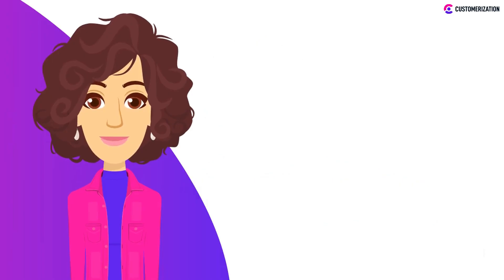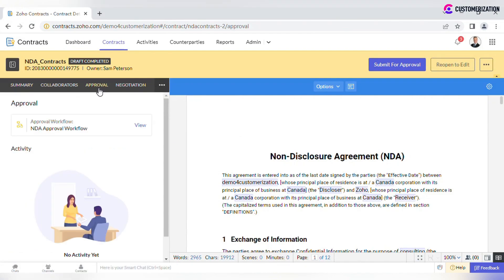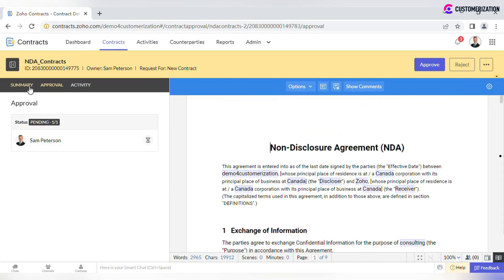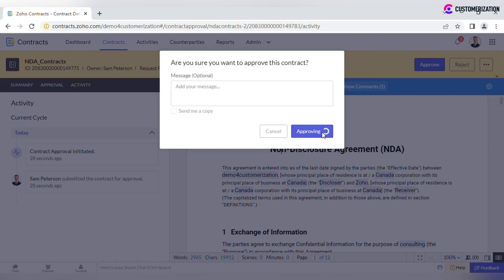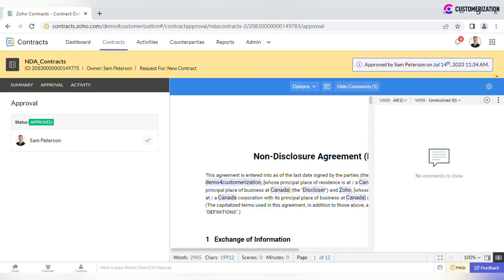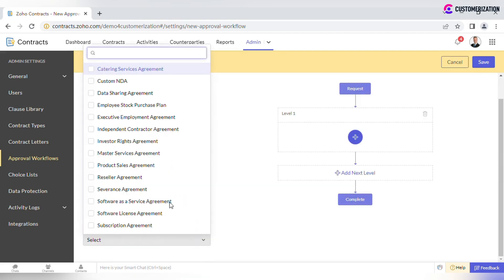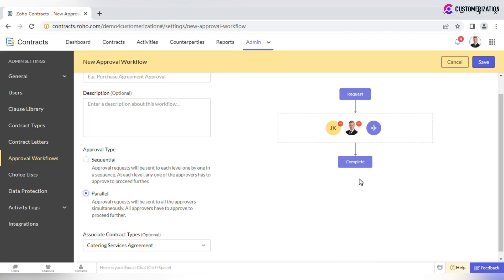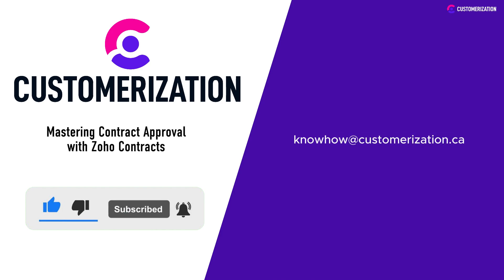Mastering Contract Approval with Zoho Contracts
Say hello to hassle-free contract management and take your business to the next level!
Discover the art of seamless contract approval with Zoho Contracts! Our step-by-step guide will help your team breeze through approvals, ensuring compliance and boosting your contract workflow.